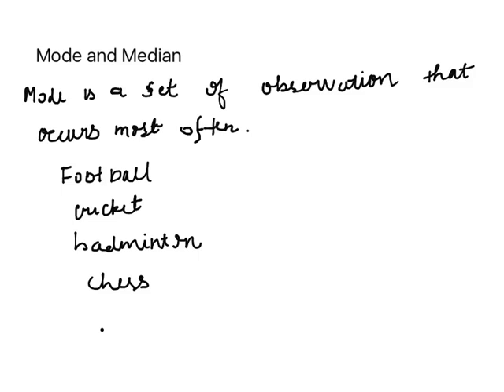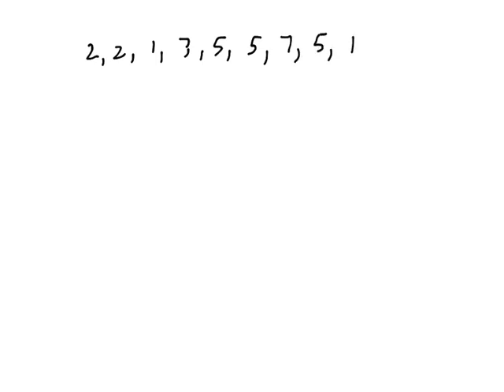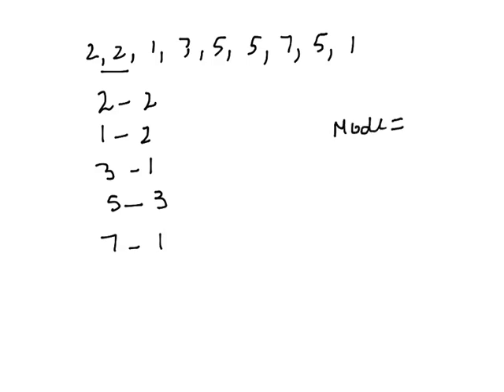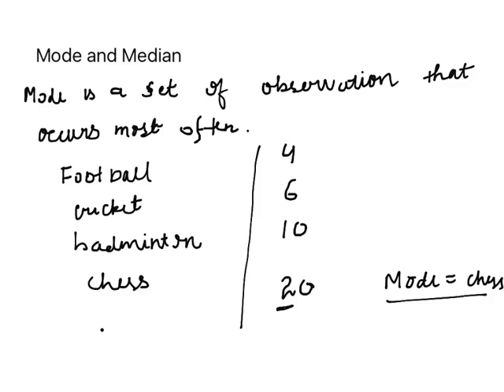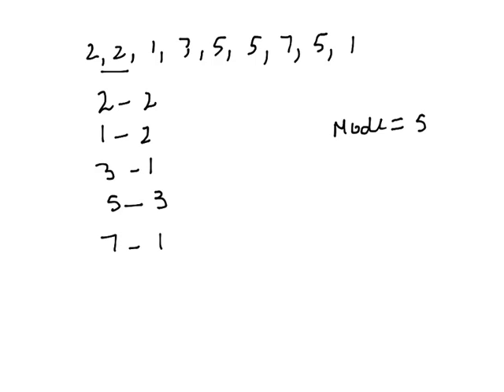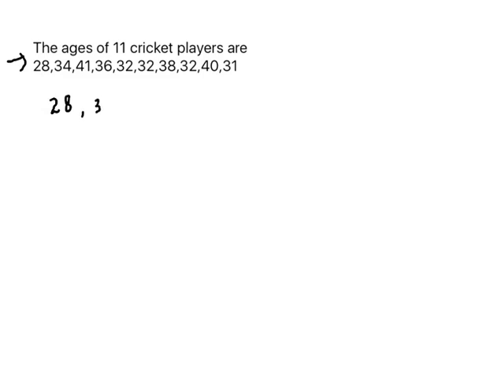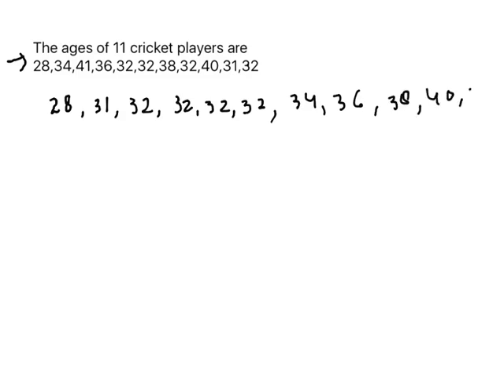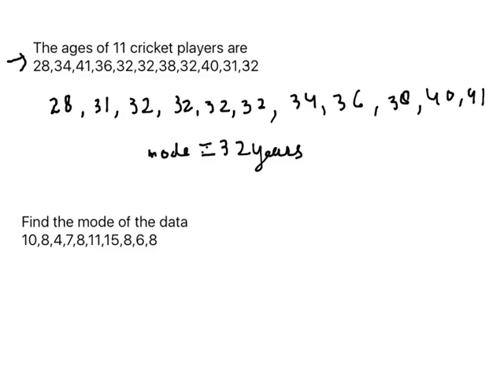Data Handling class 7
In this video Mode concepts and questions based on that has been explained